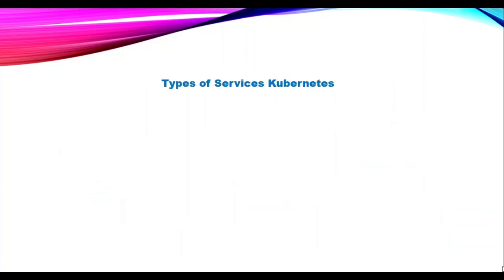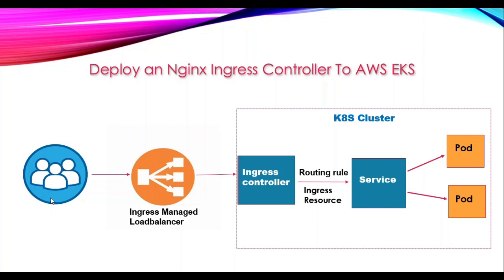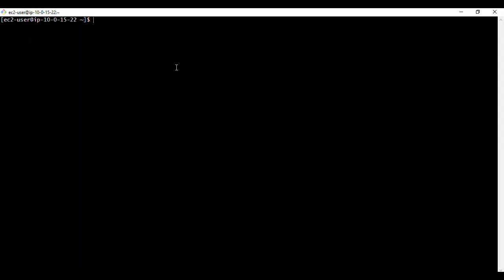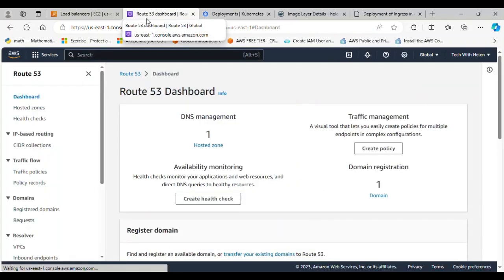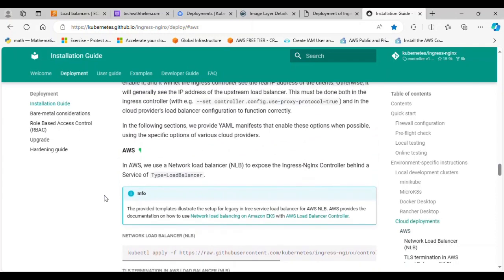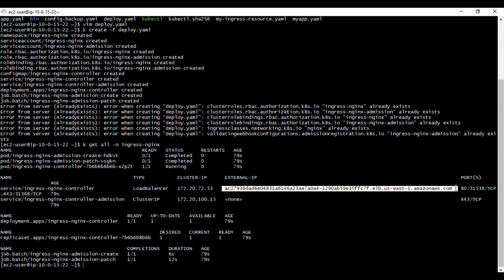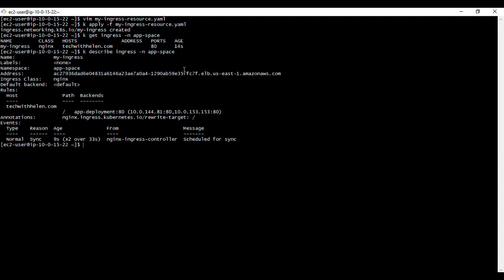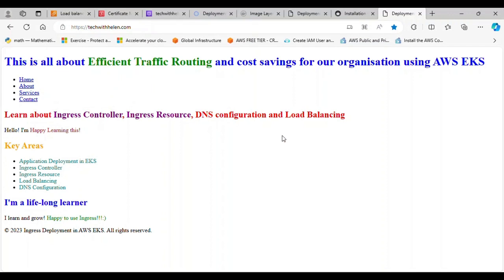How to Deploy An Nginx Ingress Controller in AWS EKS| Kubernetes Networking Hands-on Tutorial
In this video tutorial, I'll guide you through the process of deploying an Nginx Ingress Controller on Amazon Elastic Kubernetes Service

You'll learn step-by-step how to set up and configure the Nginx Ingress Controller to efficiently manage incoming traffic to your Kubernetes applications on AWS EKS, ensuring seamless and scalable network routing for your containerized workloads.

Join us to master the art of ingress management in a cloud-native environment.